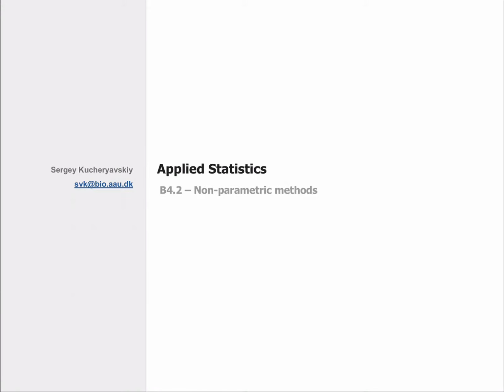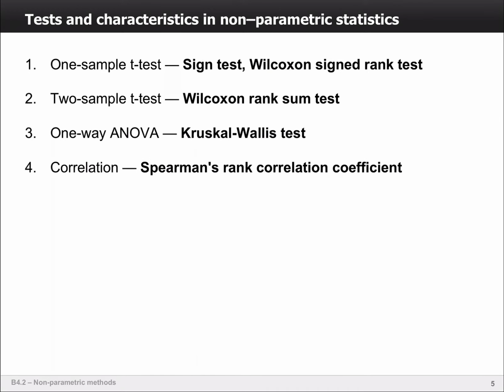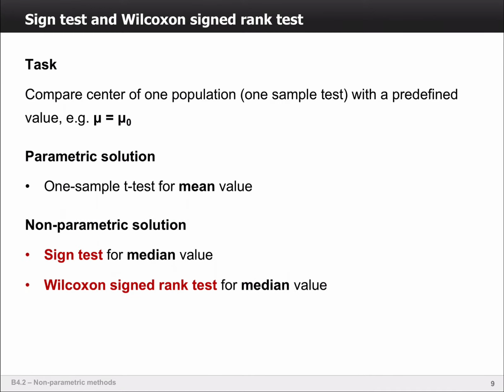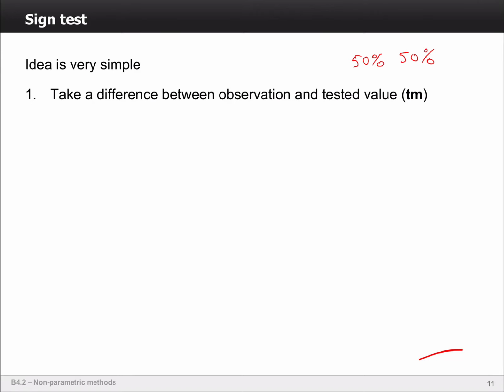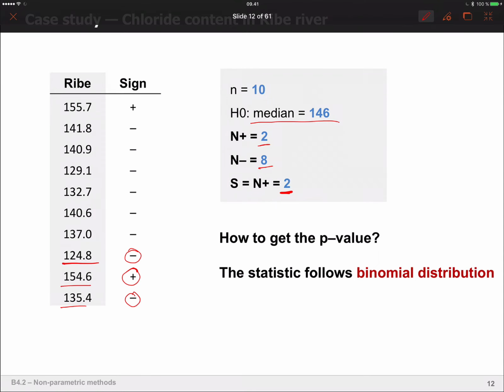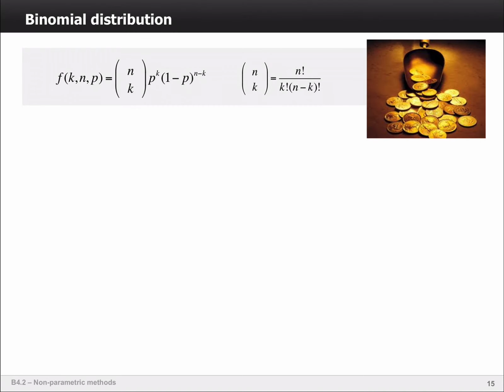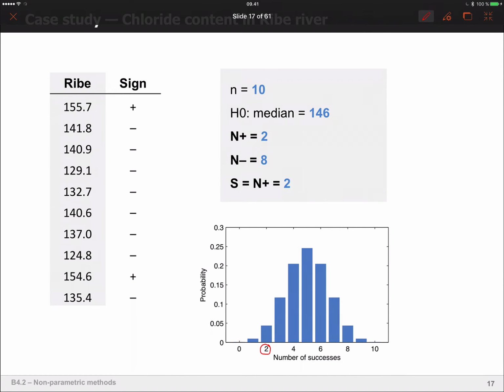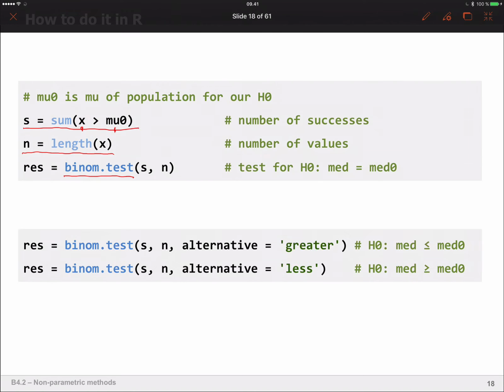B4.02a - Non parametric methods - Introduction